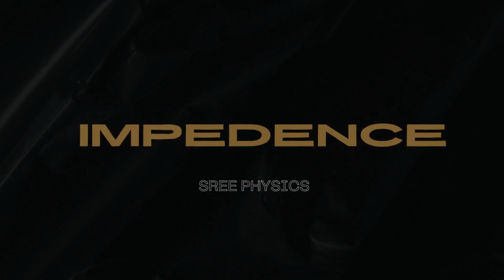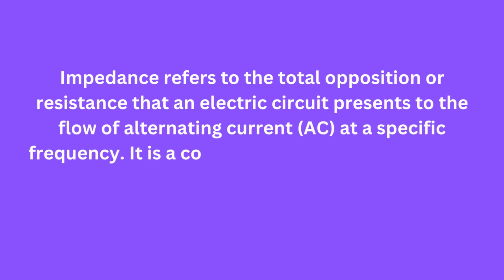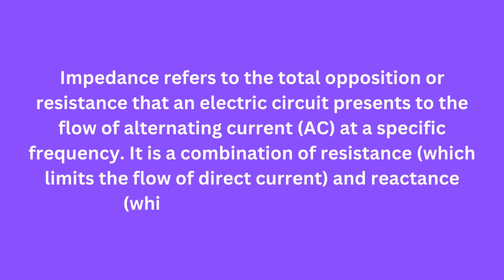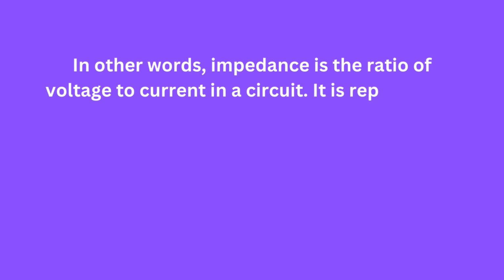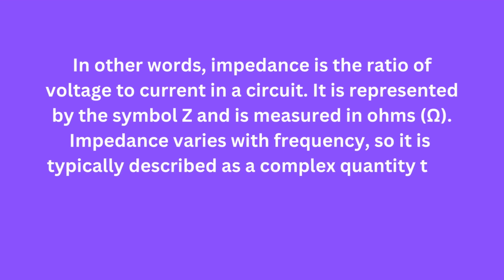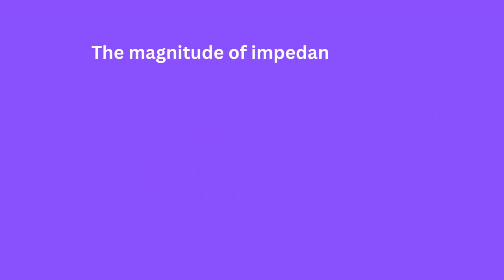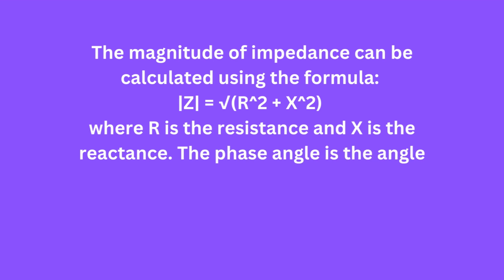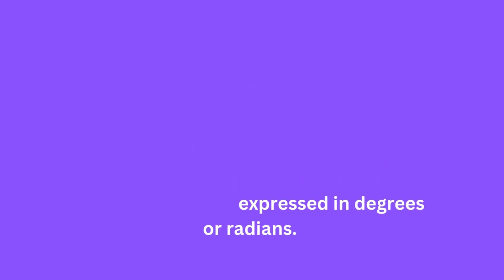Impedance| Alternating current